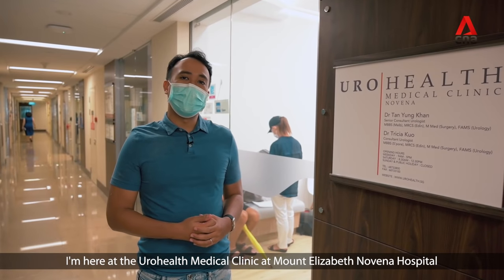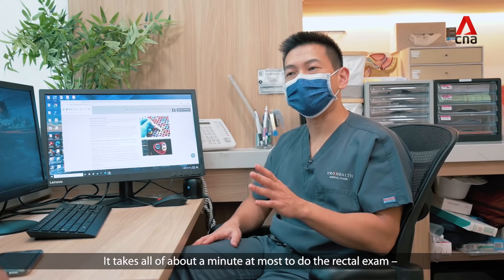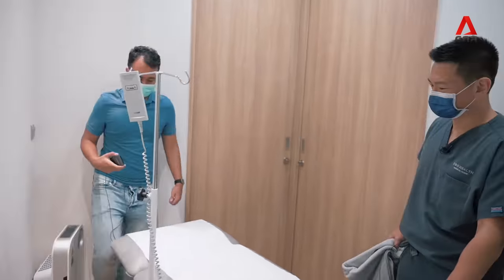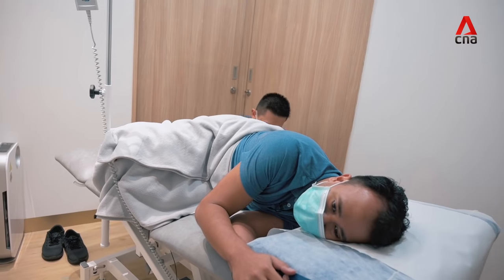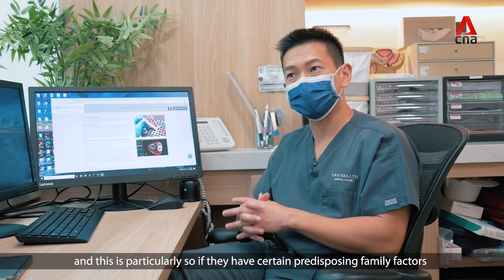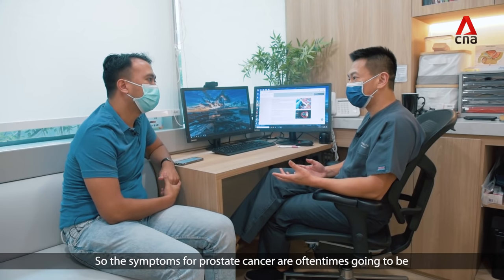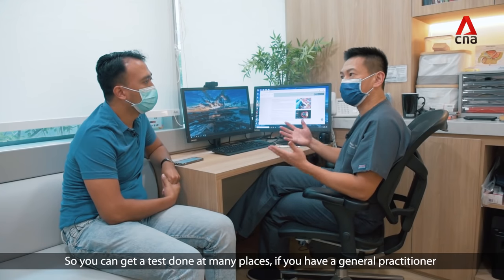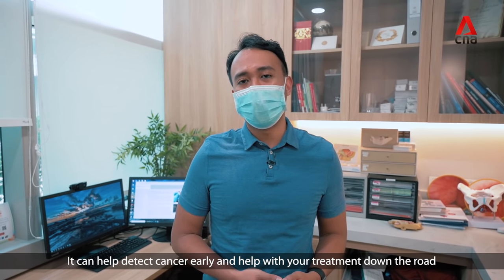What it's like to go for a rectal screening for prostate cancer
With November being Prostate Cancer Awareness Month, CNA journalist Aqil Haziq Mahmud went through a rectal screening to demystify a simple test which some men are reluctant to take – but which can be effective in identifying signs of one of the most common types of cancer. Read his account about what it's like to go for a rectal exam